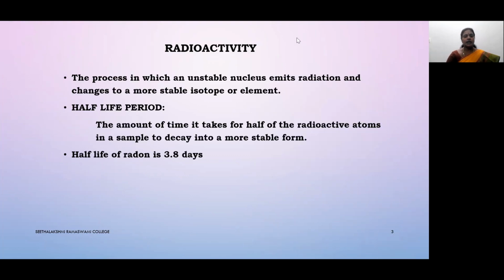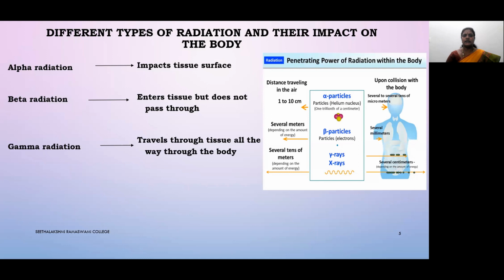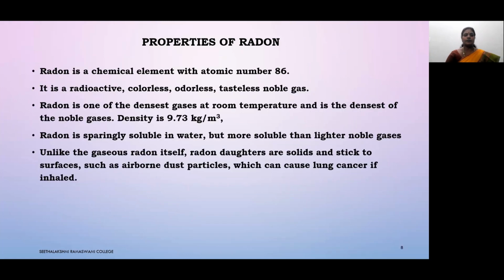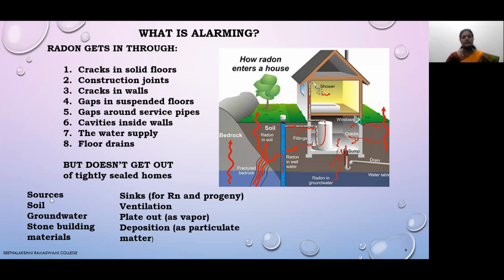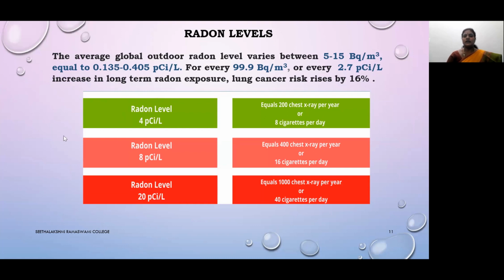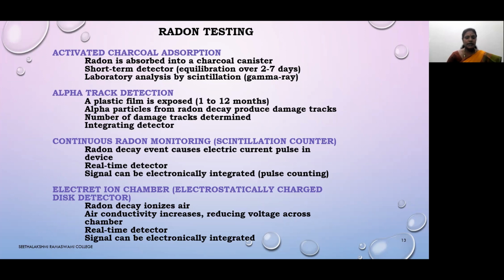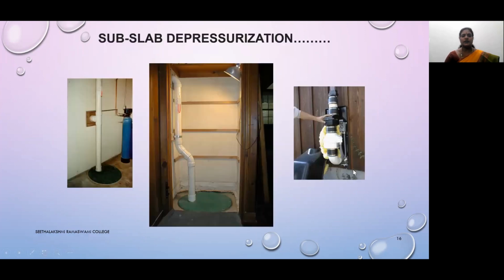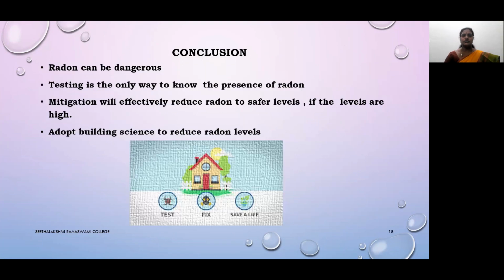RADON - AN ALARM - Dr.P.K.Manimozhi - Dept. of Physics